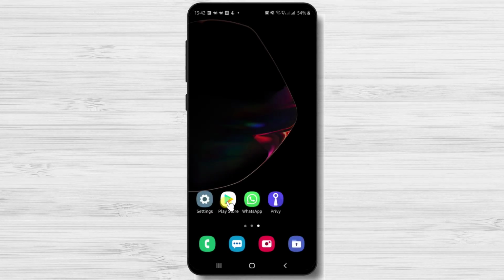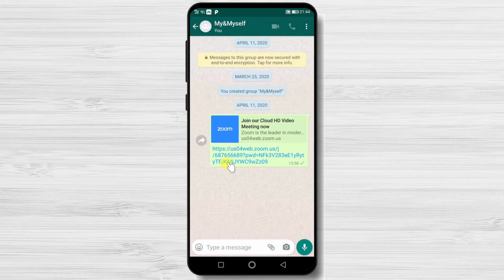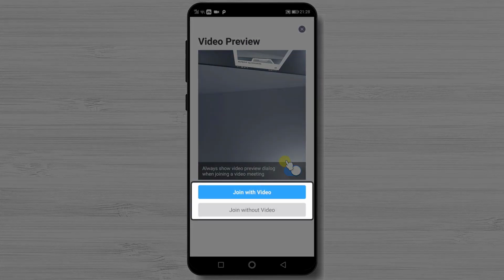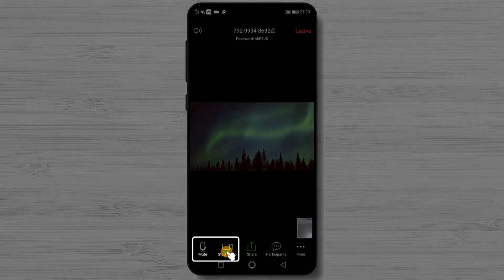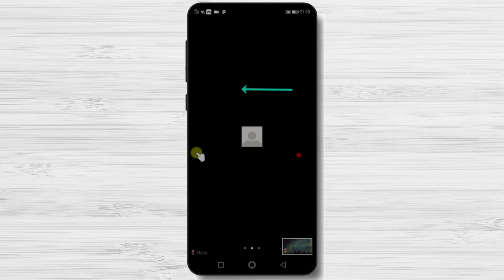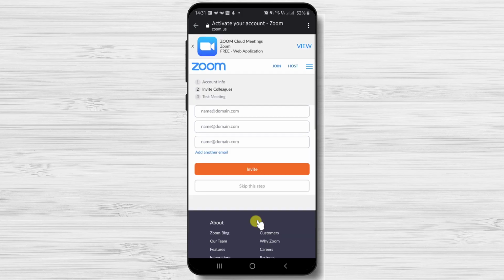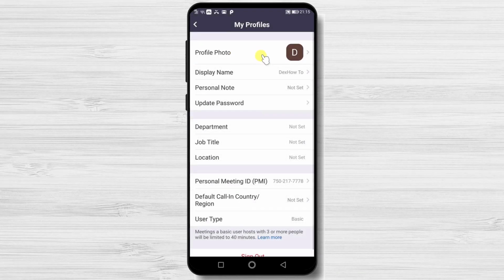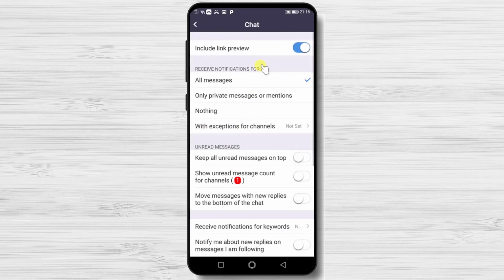Zoom Tutorial for Beginners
Zoom tutorial for beginners 2020. This is a Zoom tutorial for beginners on phone Android.
In this video tutorial, I show you everything you need to know about Zoom video conferencing. How to join, host, and so much more. Here you will find a good guide to help you use Zoom as a participant.

Index Video
00:00 Overview Zoom Tutorial For Beginners on Android
00:28 Install Zoom Android
01:09 Join a meeting Android
04:30 Drive Mode on Zoom Android
05:20 Create an account on Zoom Android
06:38 Login on account on Zoom Android
07:12 Settings on Zoom Android
07:20 Change Profile Picture on Zoom Android
07:45 Change Profile Name on Zoom Android

First, let's see how to install Zoom. Now let’s join a meeting on Zoom.

If you will use zoom frequently I will suggest creating an account because this will give you more possibilities and you will be able to make some settings for your needs.